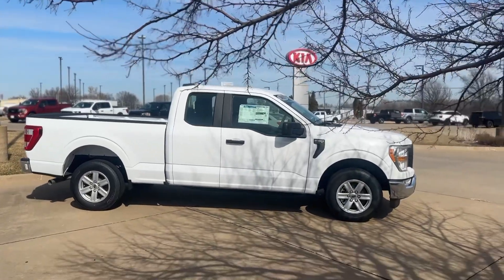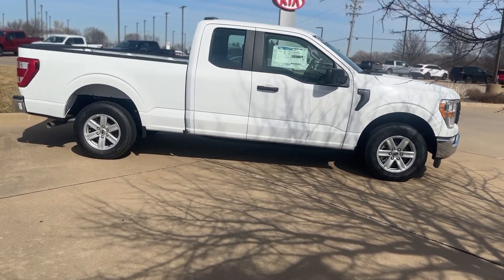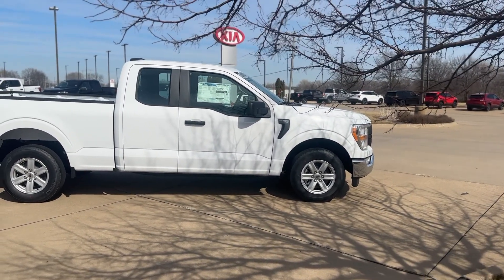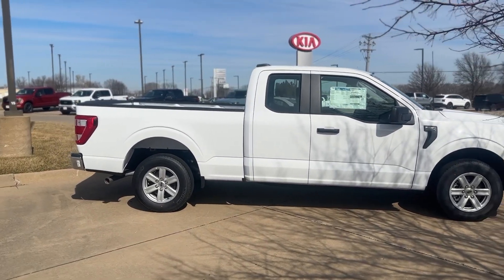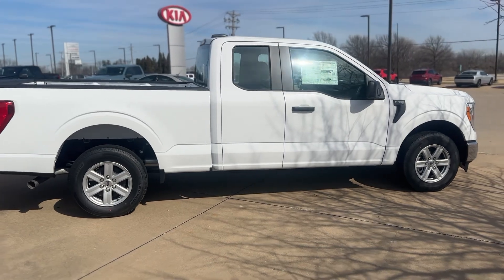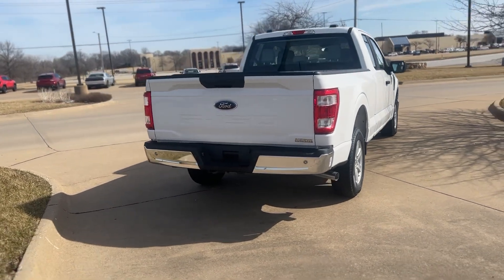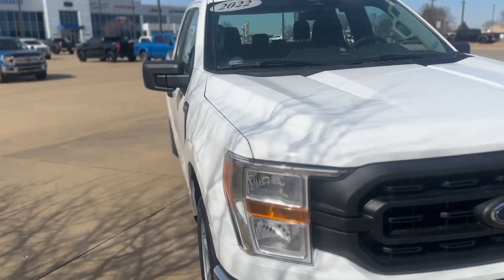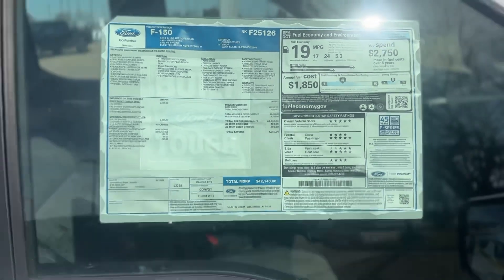Ford f-150 2WD Extended cab Price Motor axle rim size come see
In this Car Am video you will see a 2022 Ford two wheel drive extended cab .  In the video I will tell you the price rear axle ratio rim size motor and price

Pardon the wind noise